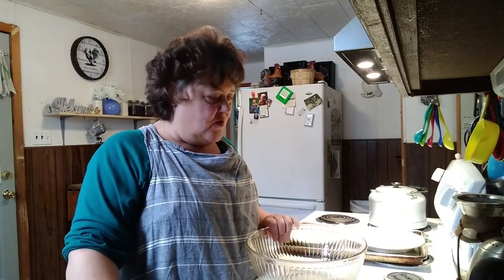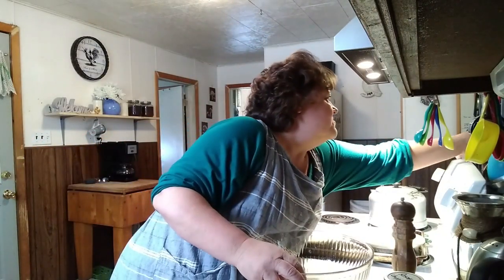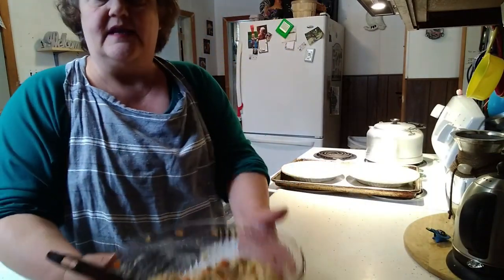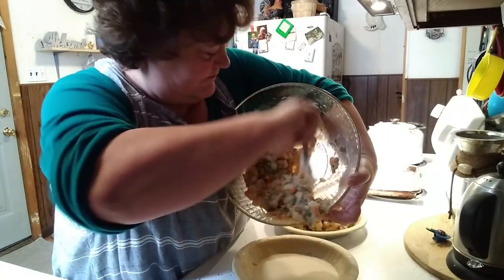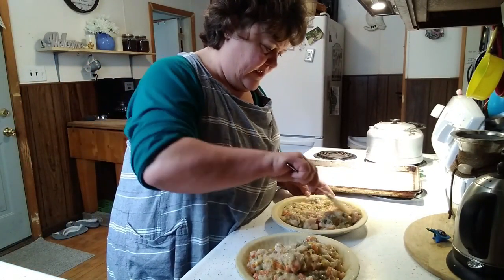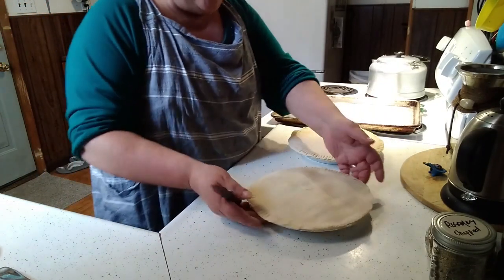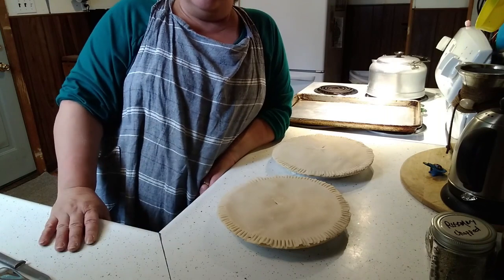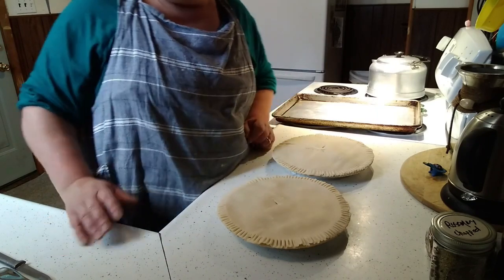Make Ahead Freezer Meals | Veggie Pot Pie